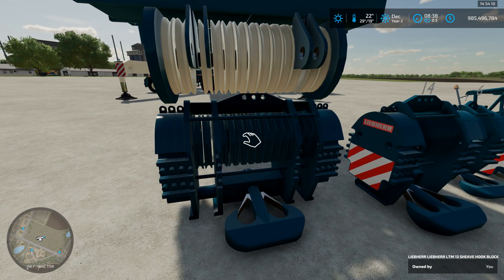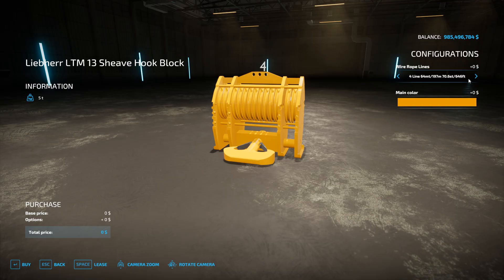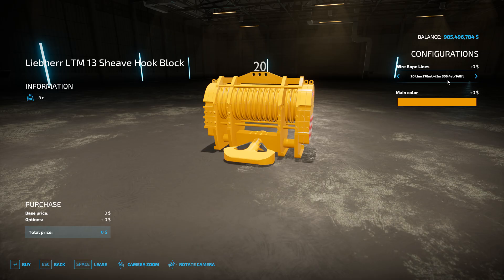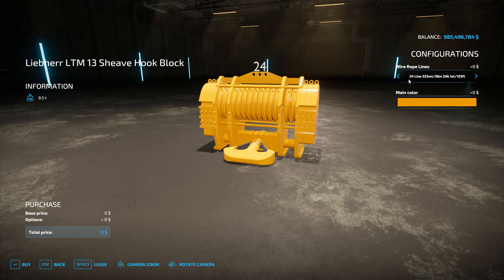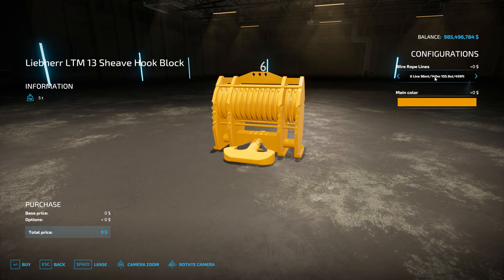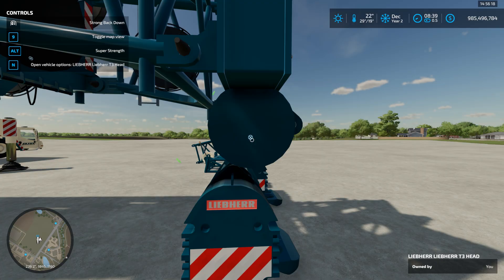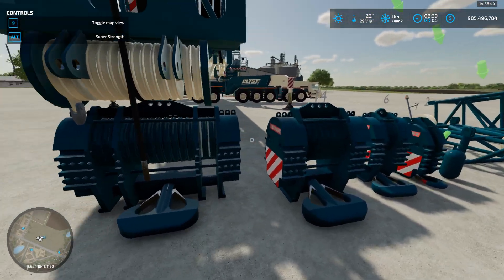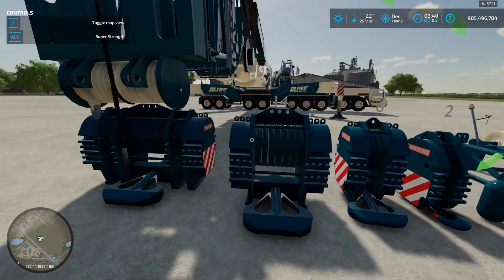FS22 LTM 11200 Tutorial Part 11: Setting up and attaching the hooks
This is the eleventh video in the FS22 Leibherr LTM 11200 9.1 v2.0 tutorial series.  This tutorial covers the setting up and attaching the hook blocks.